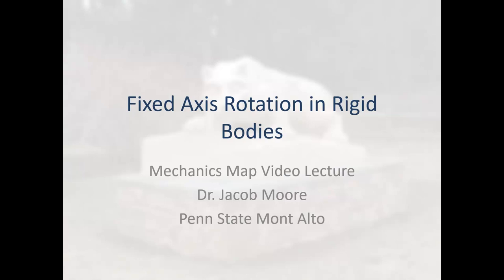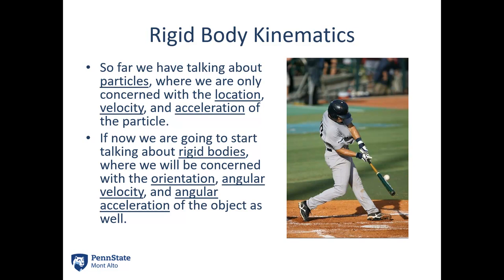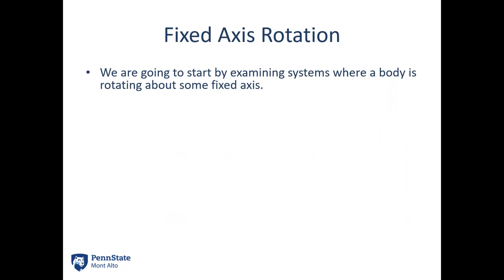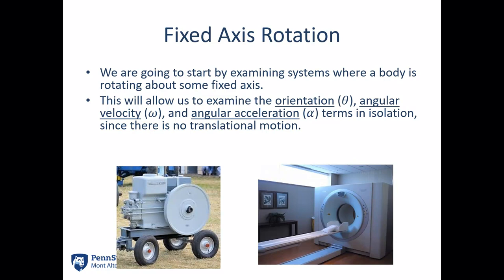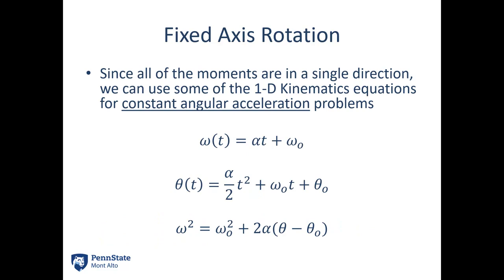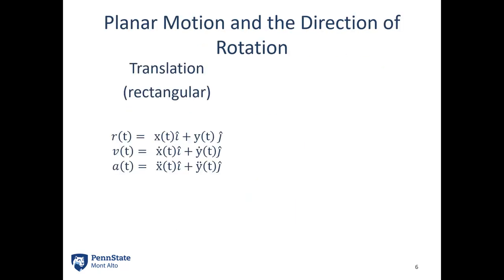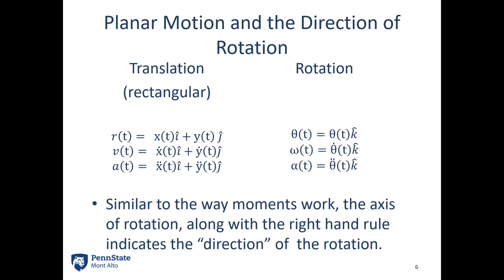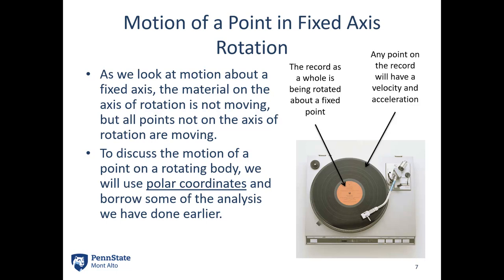12.1 Fixed Axis Rotation - Video Lecture - JPM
The video lecture for section 12.1, Fixed Axis Rotation. Delivered by Dr. Jacob Moore. Part of the Mechanics Map digital textbook (mechanicsmap.psu.edu)